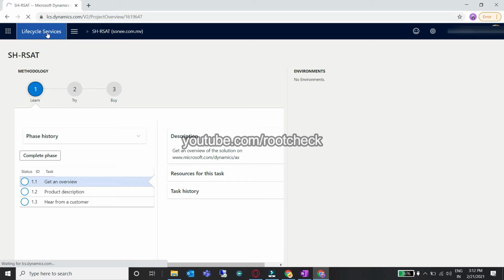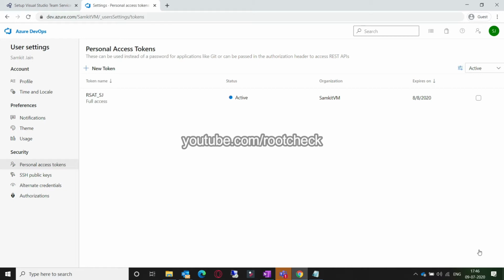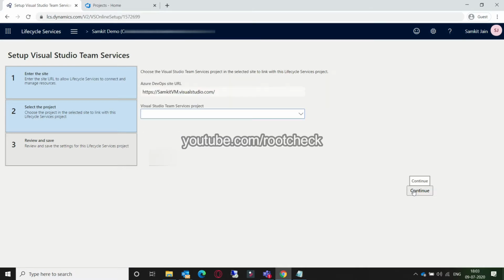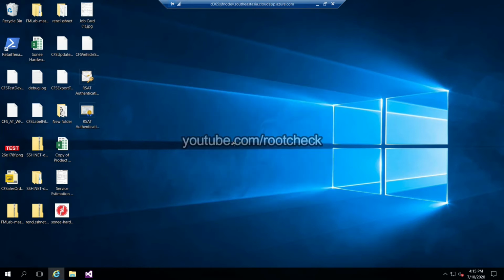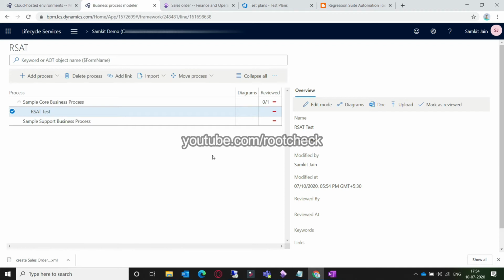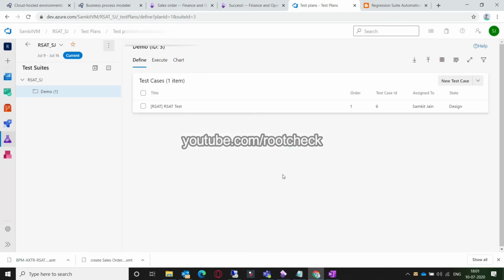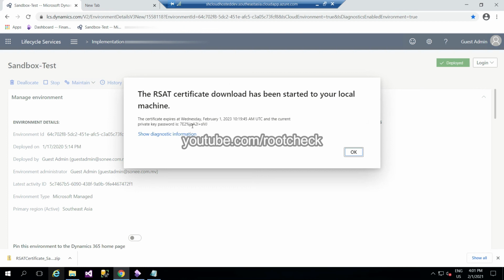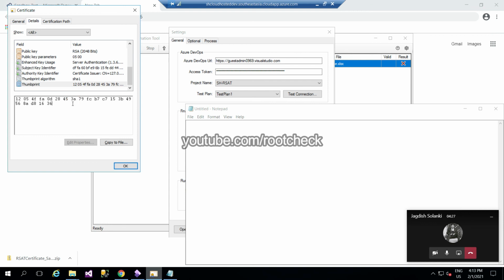RSAT tool for cloud-hosted/Sandbox UAT environment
In this video, we have demonstrated the configuration and working of the RSAT tool for cloud-hosted as well as Sandbox UAT environment.

The Regression suite automation tool (RSAT) significantly reduces the time and cost of user acceptance testing.
This tool enables functional power users to record business tasks using the Finance and Operations Task recorder and convert these recordings into a suite of automated tests without the need to write source code. Test libraries are stored and distributed in Lifecycle Services (LCS) using the Business Process Modeler (BPM) libraries. These libraries are also fully integrated with Azure DevOps Services (Azure DevOps) for test execution, reporting and investigation. Test parameters are decoupled from test steps and stored in Microsoft Excel files.